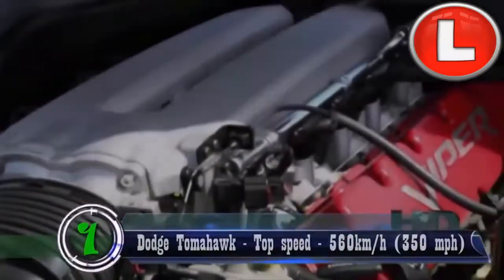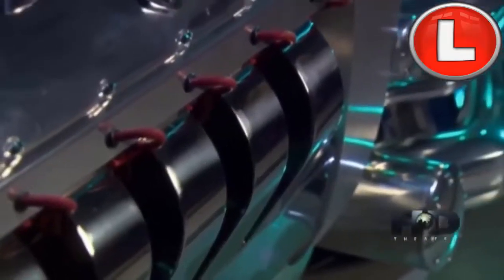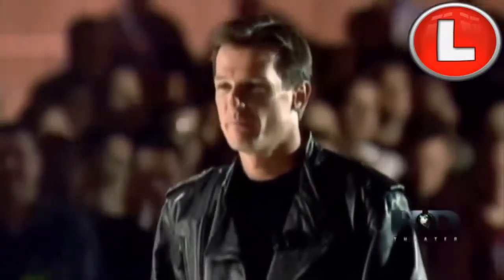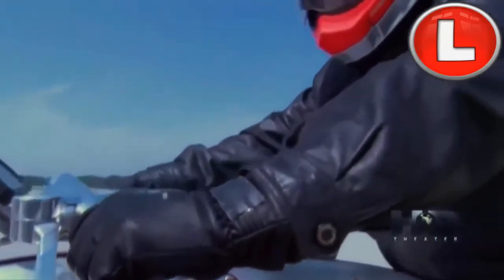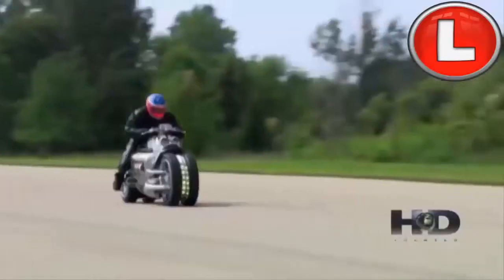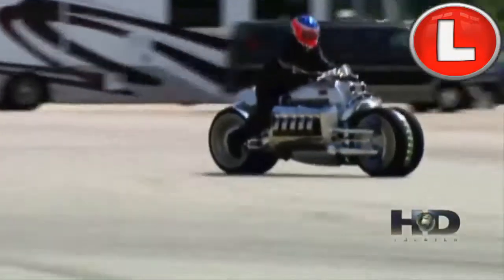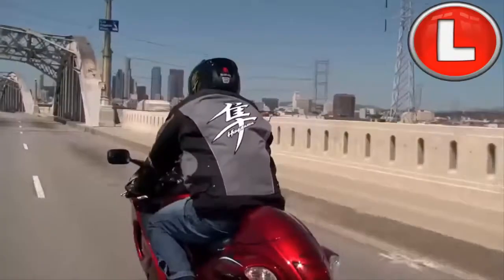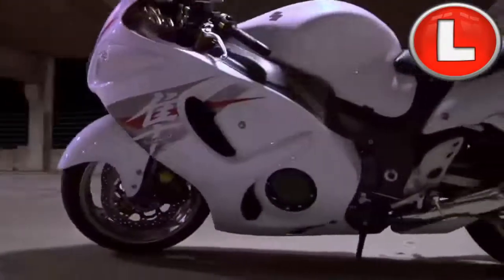Top 5 Fastest Bikes In the World:2016 HD